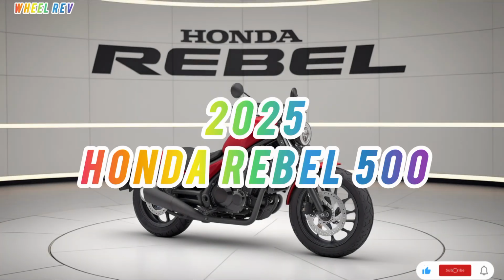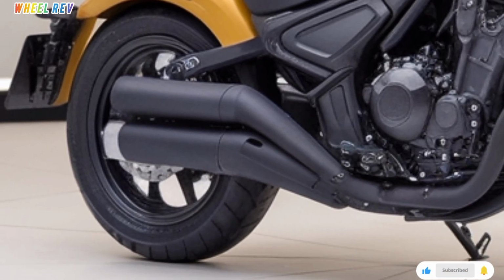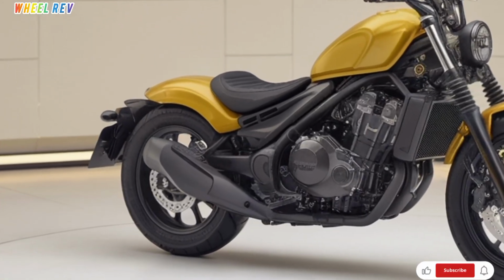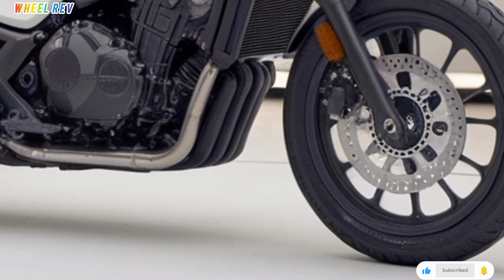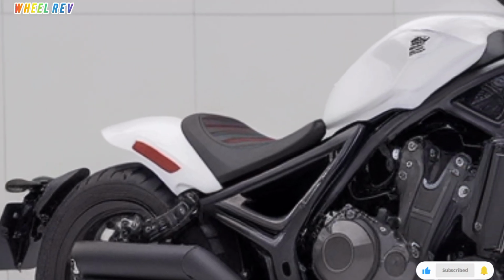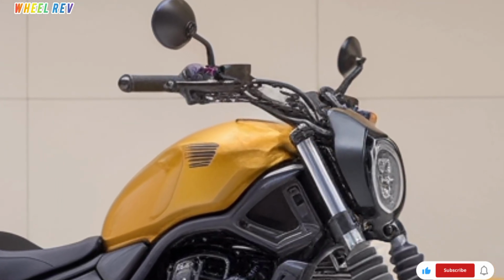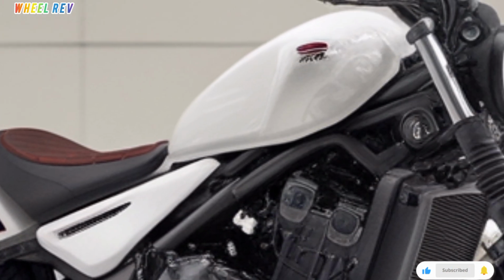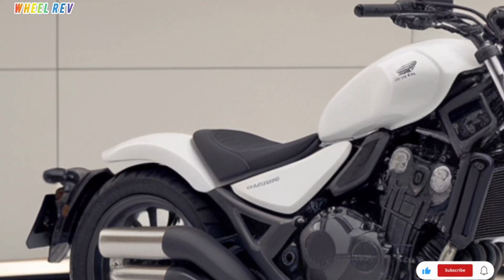👉2025 Honda Rebel 500 Review – The Cruiser That DESTROYS Its Competition!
Description
The 2025 Honda Rebel 500 is finally here, and it’s turning heads in the cruiser world! With a bold design, modern tech, and an engine that balances smooth performance with raw fun, this bike is built for riders who want style, comfort, and reliability in one perfect package.

In this in-depth Wheel Rev review, we cover everything you need to know: key features, design updates, engine performance, rider comfort, and what makes the Rebel 500 such an outstanding choice for both new and experienced riders. We’ll also break down the price, value, and unique selling points that set it apart in the mid-size cruiser category.

From its low, confidence-inspiring seat height and blacked-out minimalist style to its assist/slipper clutch and LED tech, the 2025 Rebel 500 is more than just a motorcycle—it’s a lifestyle statement. Whether you’re commuting through the city or hitting the open highway, this bike delivers an unforgettable ride.

Stick around until the end for our final verdict—does the Rebel 500 live up to the hype, and should it be your next motorcycle in 2025? Watch now to find out why this cruiser could be the best bang-for-your-buck bike this year!

Cover title
“2025 Rebel 500 – The Cruiser That Changes Everything!”
“Honda’s NEW Rebel 500 Is UNSTOPPABLE!”
“This Bike Might Be the BEST Cruiser of 2025!”
“Rebel 500 Review – Better Than Royal Enfield & Triumph?”
“Honda Did It Again – Rebel 500 First Look!”
“Why Everyone Wants the 2025 Rebel 500!”
“The Perfect Cruiser? Rebel 500 Deep Review!”
“Rebel 500 vs The World – Best Mid-Size Bike?”
“2025 Rebel 500 – Style, Power, Perfection!”
“You Won’t Believe What Honda Did With the Rebel 500!”